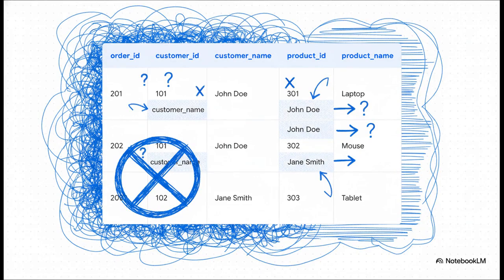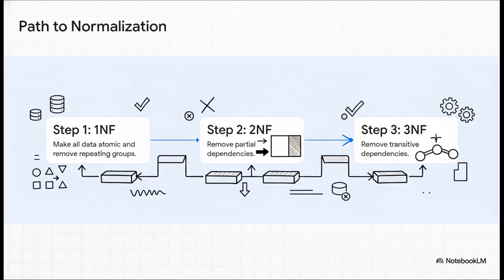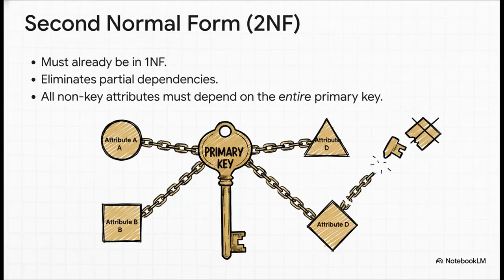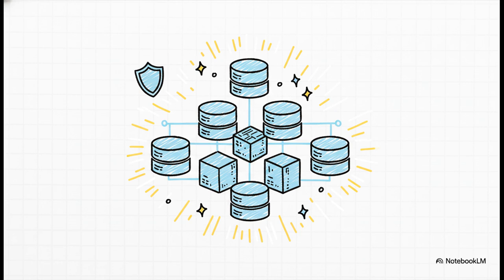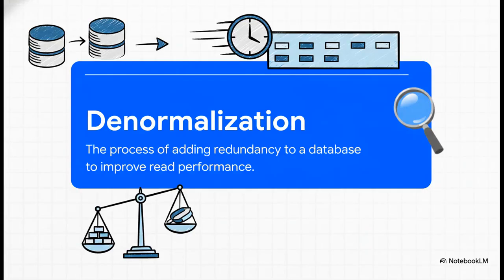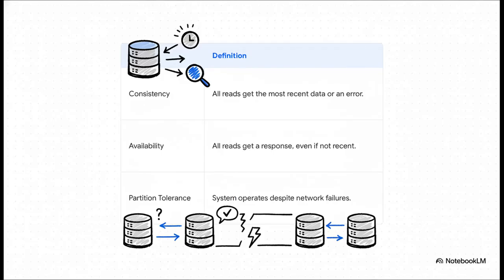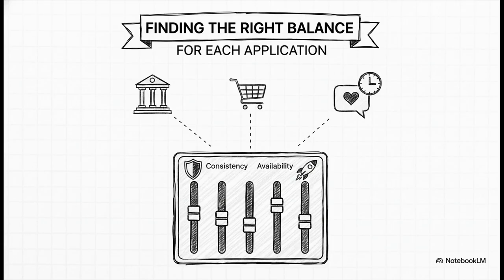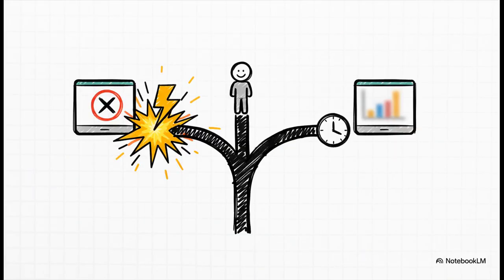System Design 101 || Database Design Trade - Offs -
Testing the power of Notebook LM